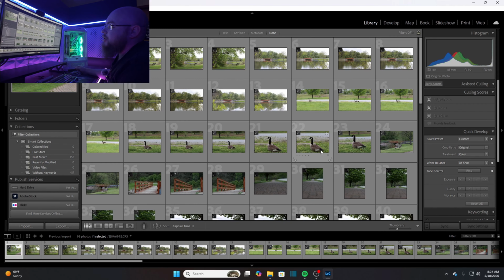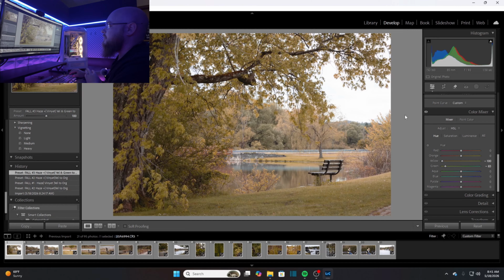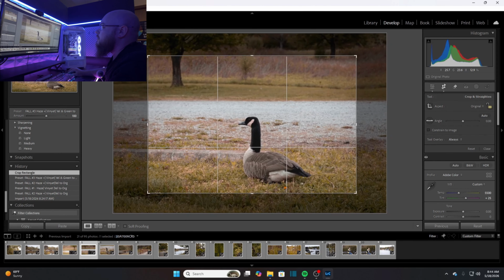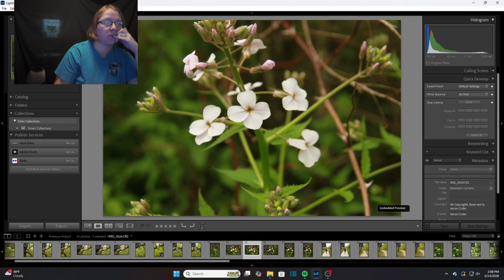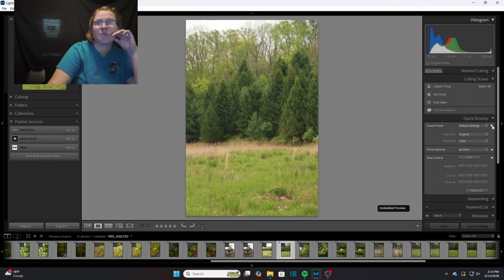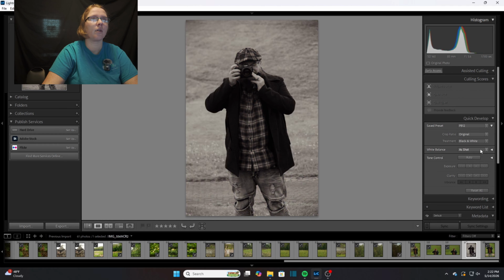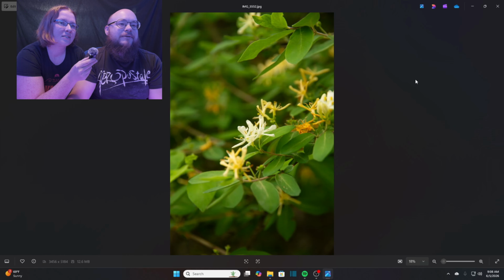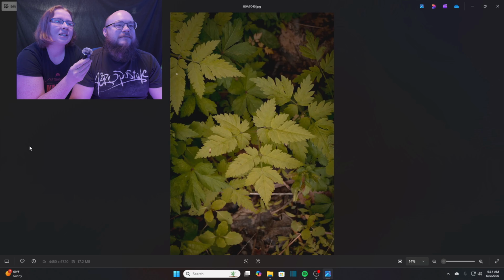Episode 6 A Photography Outing Part 2: The Edits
Join Aaron and Myself as we edit and reveal the pictures we took on our photography outing.